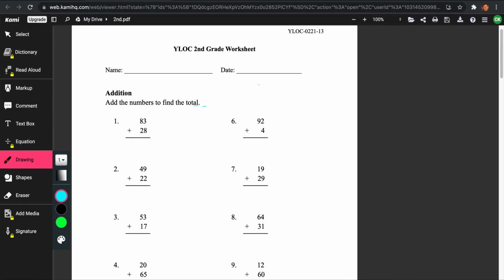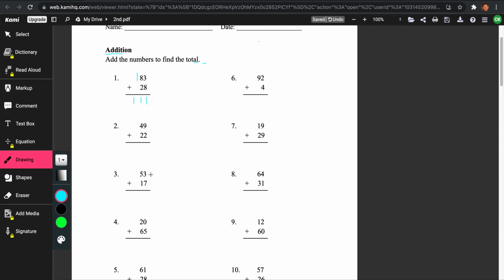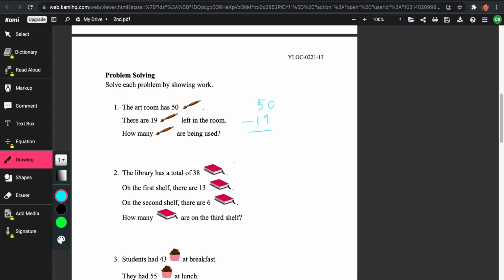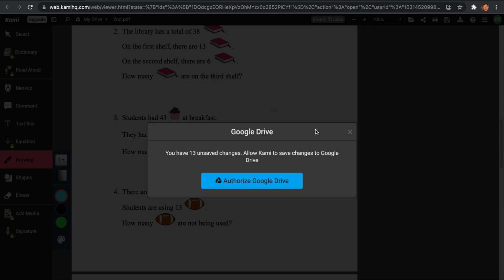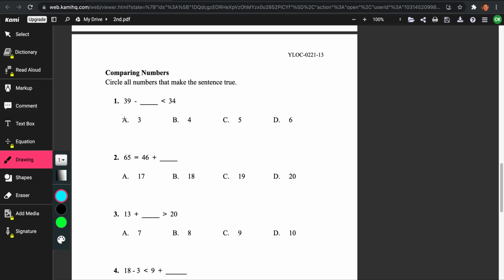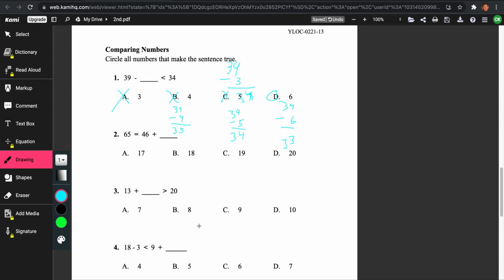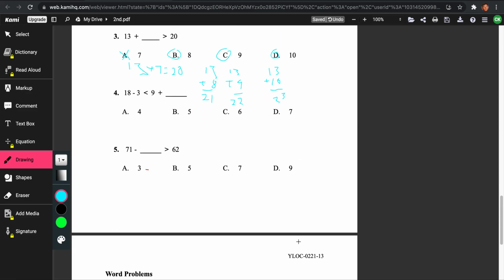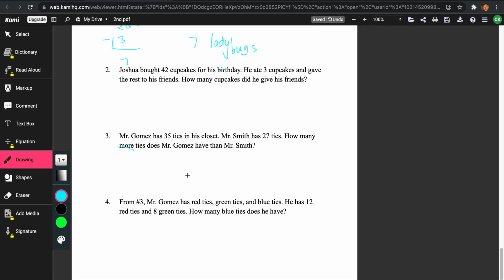2nd Grade Math | Lesson 13 #1